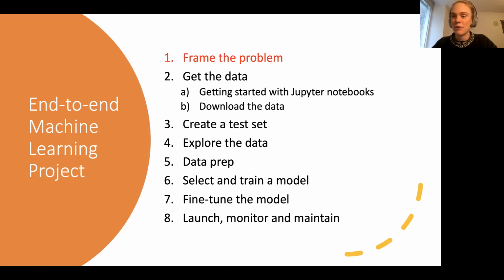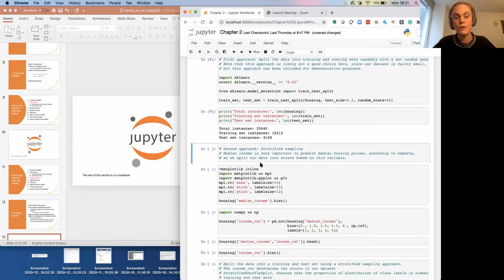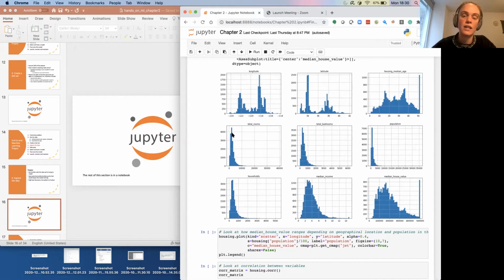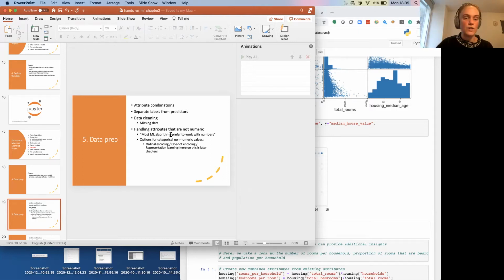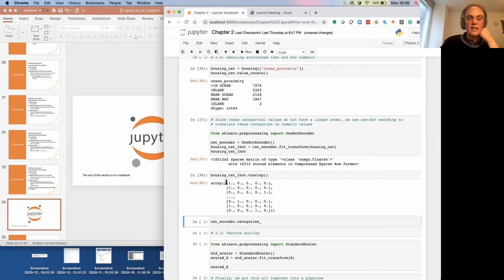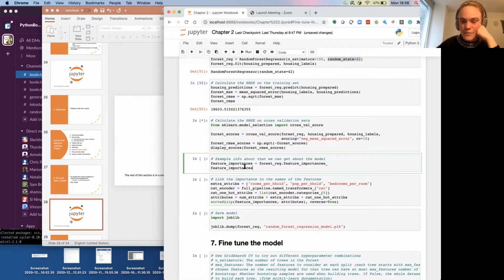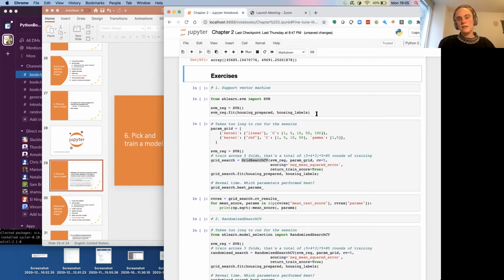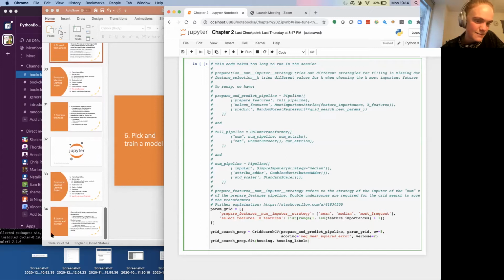Hands-On Machine Learning - Book Club Cohort 1: Chapter 2 (2021-04-12)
Moving into an End-to-end Machine learning project in Chapter 2 of Hands-On Machine Learning with Scikit-Learn, Keras, and TensorFlow: Concepts, Tools, and Techniques to Build Intelligent Systems by Aurelien Geron